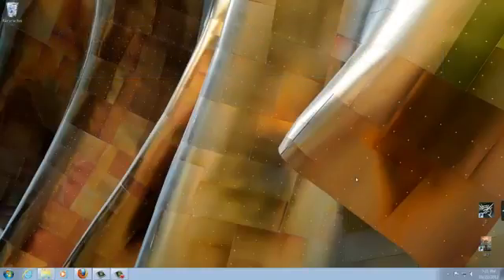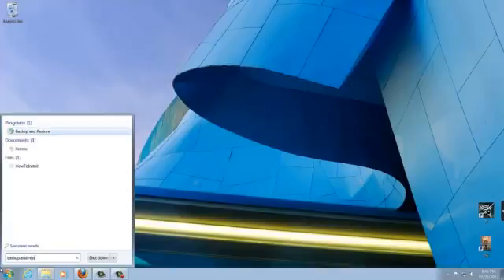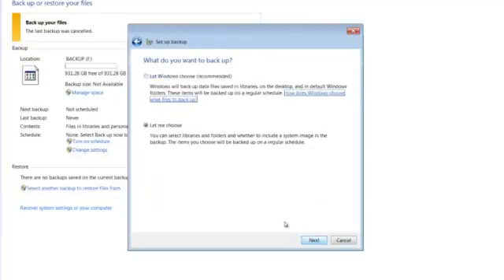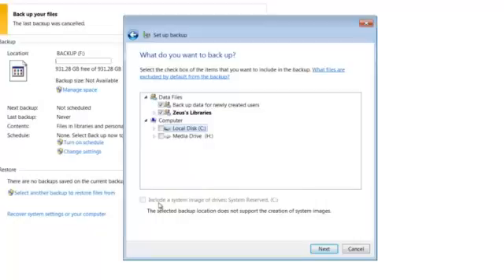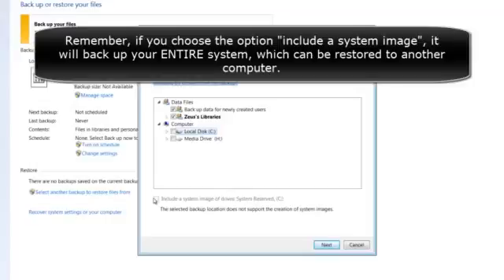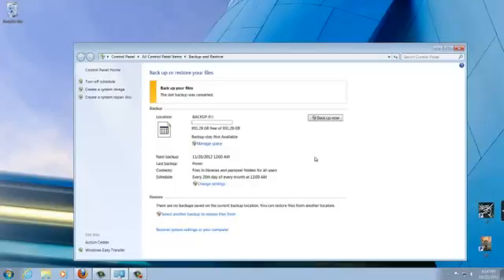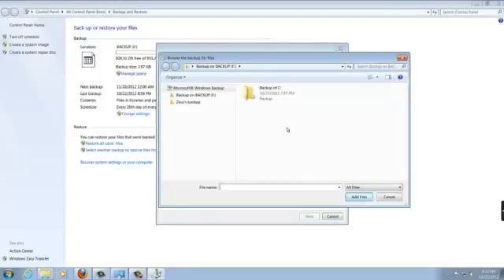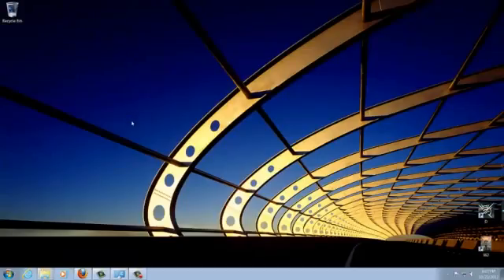Windows 7 Backup and Restore Overview and Walkthrough865